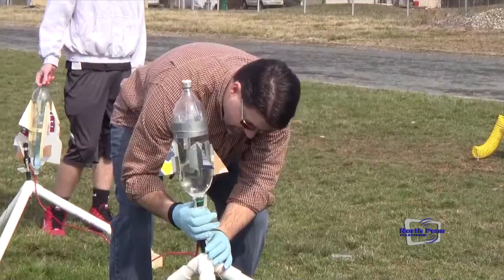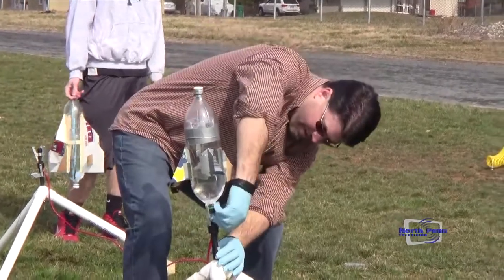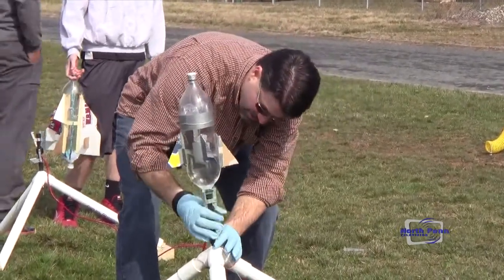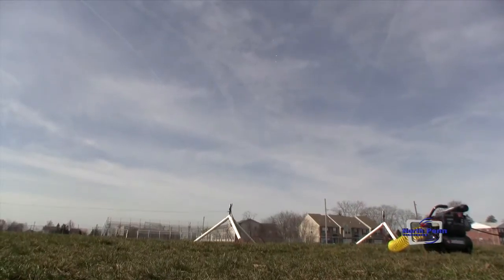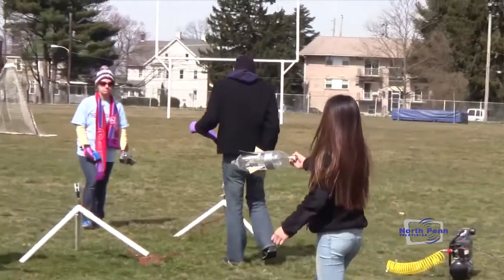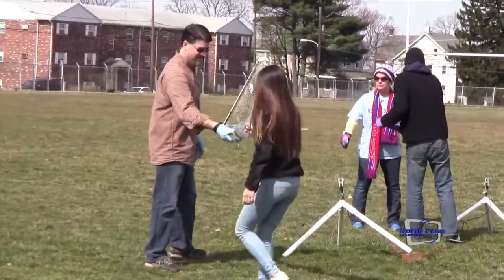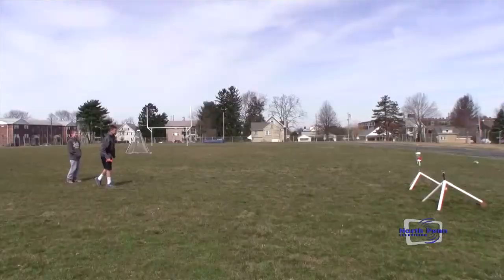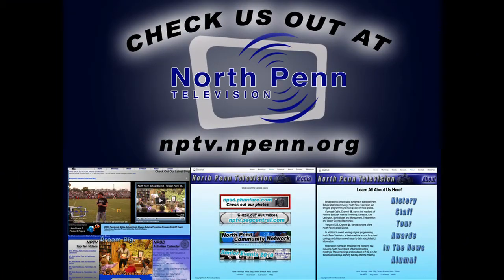A Soda Bottle and Newton's Law.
9th grade students at Penndale Middle School, during their studies on Newton's laws of motion, launched rockets made from 2 liter soda bottles and powered by water and air pressure.  The students use this hands-on lab to reinforce the relationship between force, mass and acceleration, as well action-reaction force pairs.  They also time the rocket's descent and use algebra to calculate how high the rocket went.